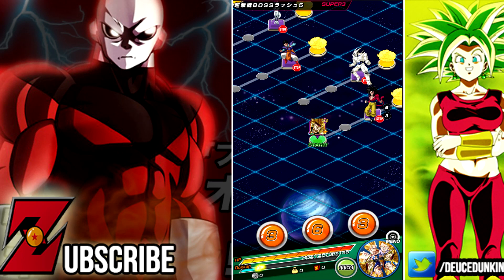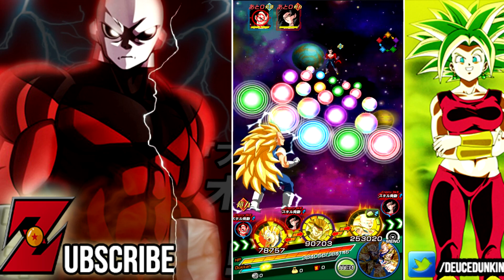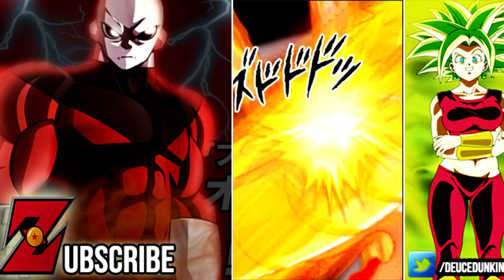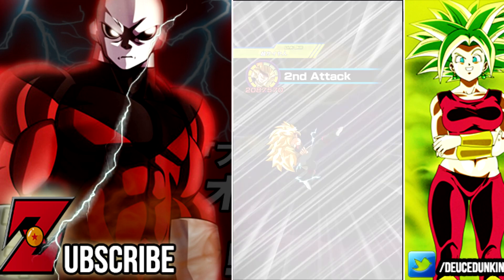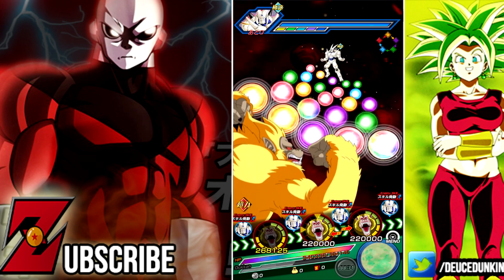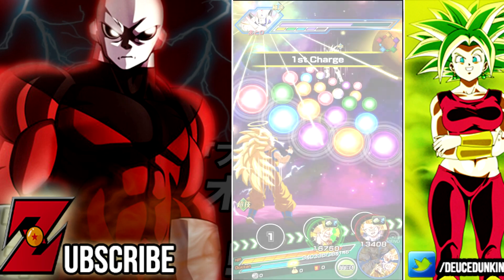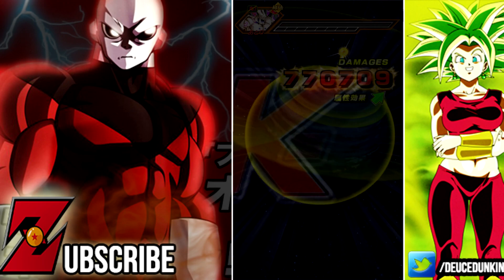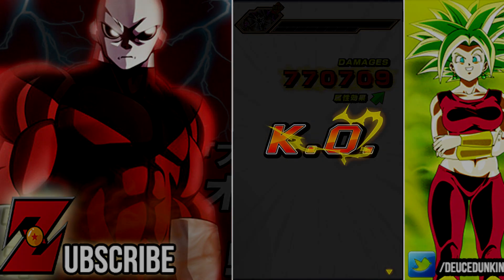STUNNING TRANSFORMATION!? 100% FULL EXTREME Z-AWAKENED SSJ3 GOKU SHOWCASE | DBZ DOKKAN BATTLE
Video Title: STUNNING TRANSFORMATION!? 100% FULL EXTREME Z-AWAKENED SSJ3 GOKU SHOWCASE | DBZ DOKKAN BATTLE

Special shoutout to all the homies over in the Amino community !!

For cheap, discounted Dragon Stones at an amazing response rate contact William Wu via FB and join the MGW Facebook group.

-Global Dokkan Battle Friend ID: 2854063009,

-JPN Dokkan Friend ID: 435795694

-Xbox Gamertag: FS Kami,

-PSN: Tech Starr,

-Discord Server: Z7A7M9t,

-Twitch.TV/TechStarr,

Come talk to me on twitter for faster replies